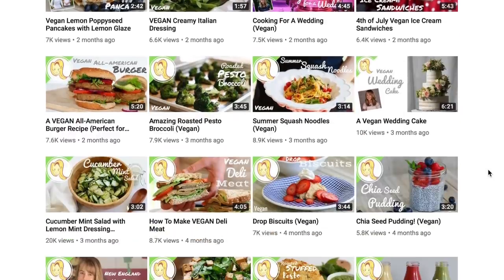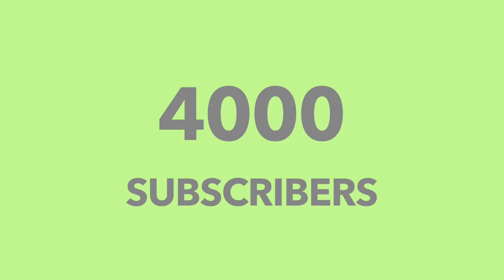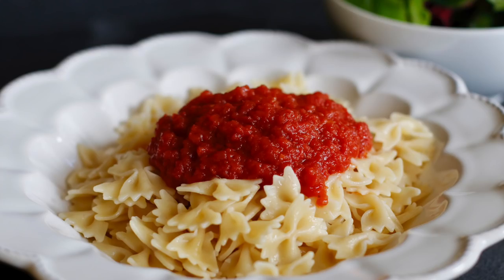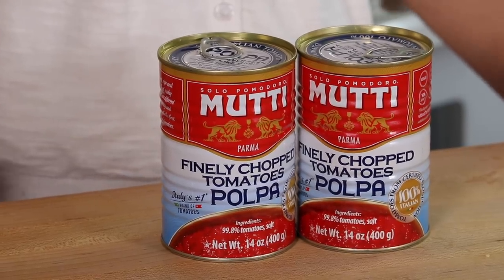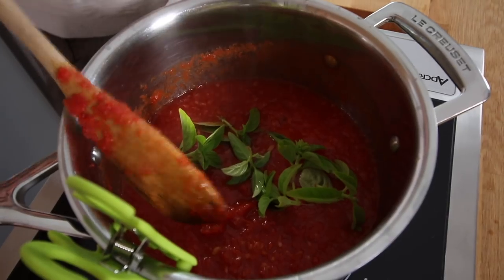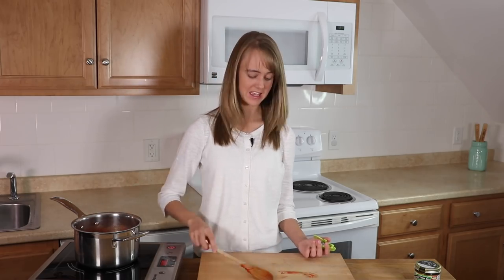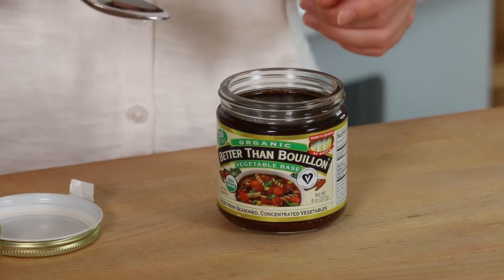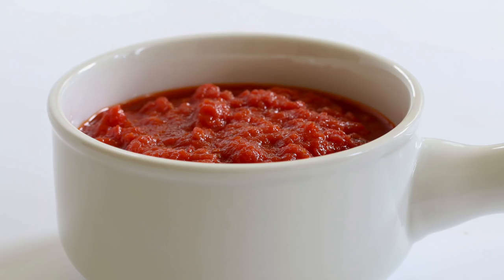Easy Incredible Marinara Sauce (Vegan)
A basic tomato sauce recipe is a staple in any kitchen.  The recipe we are making today is super easy and a favorite in our home.  A slight variation in flavor, and this sauce can be used for a variety of dishes.  Most Americans today buy their tomato sauce, but the flavor difference in a home made tomato sauce is remarkable.  Give this one a try.